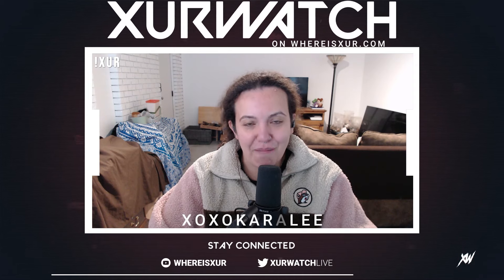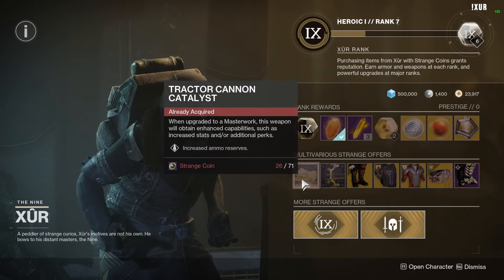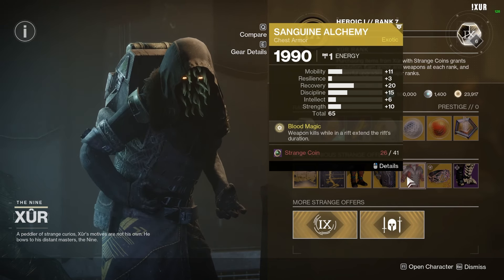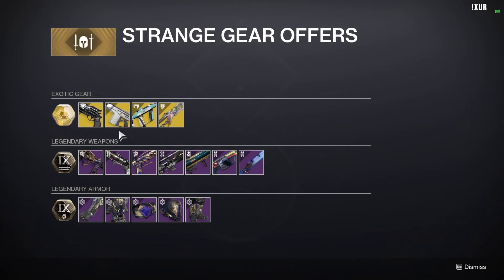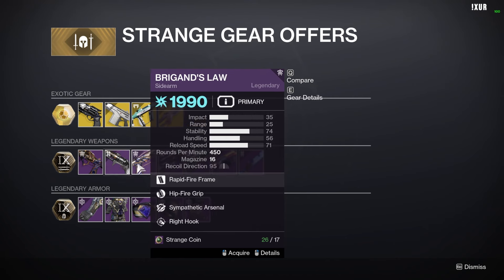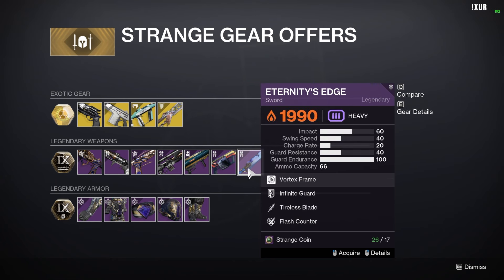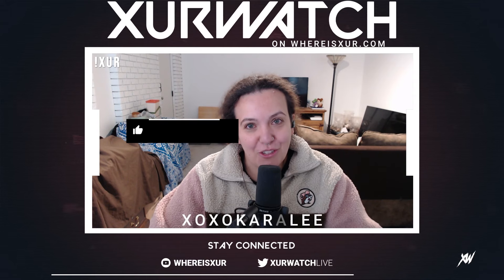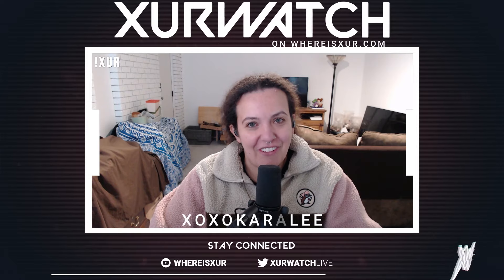DESTINY 2 - WHERE IS XUR? - EXOTICS, LOCATION, MAP - [11/22/24] - WHEREISXUR.COM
This week Xur can be found in the Tower Bazaar

When Xur is in the Tower, here is how to find him